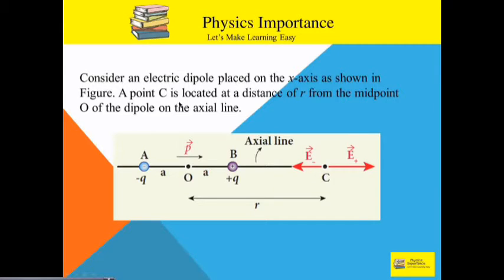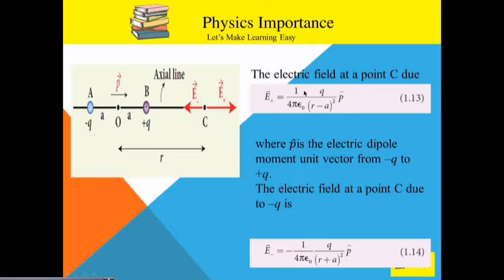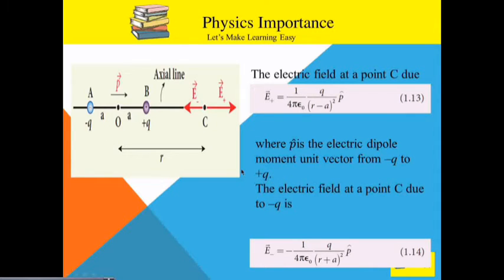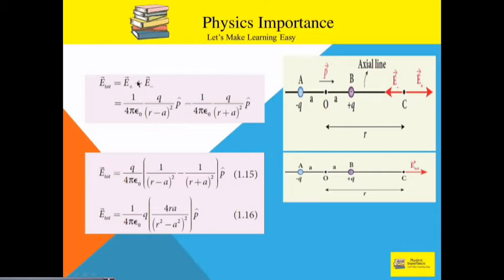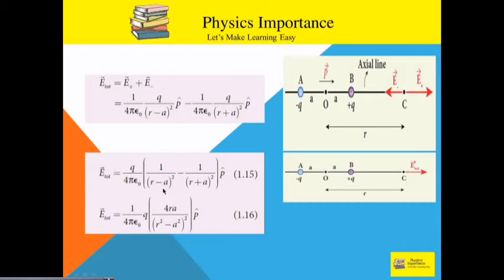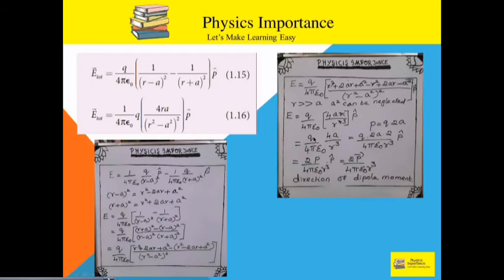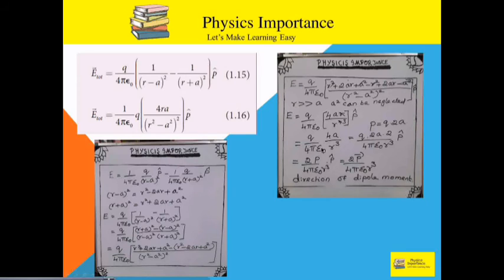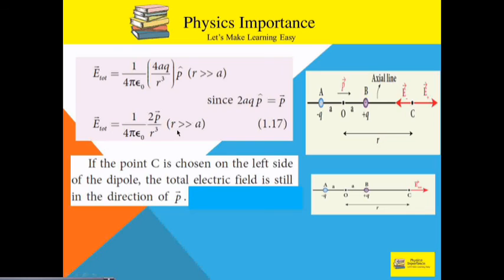Unit 1 Electrostatics Electric field at a point on its axial line due to electric dipole